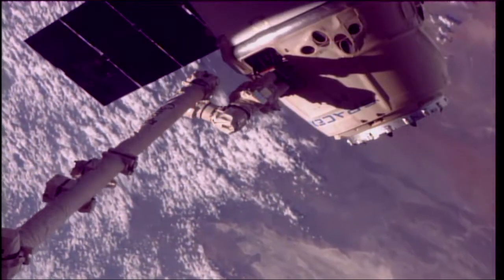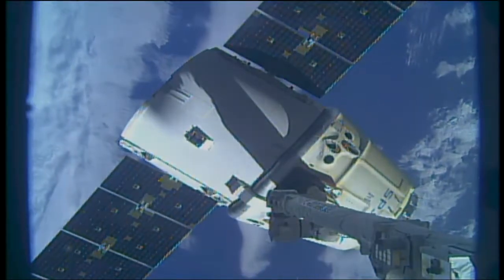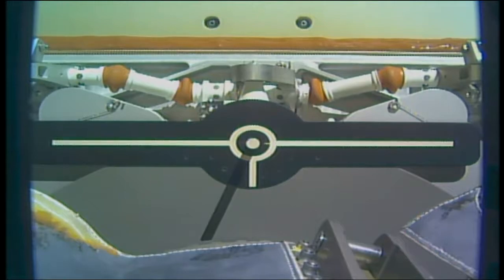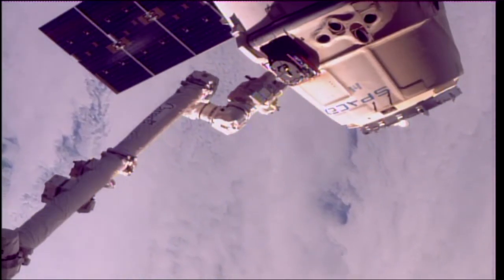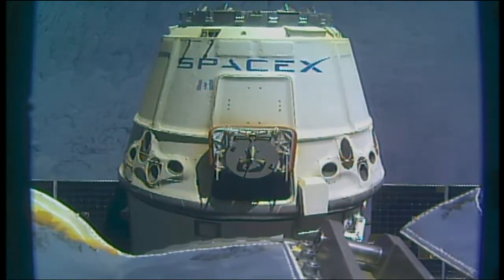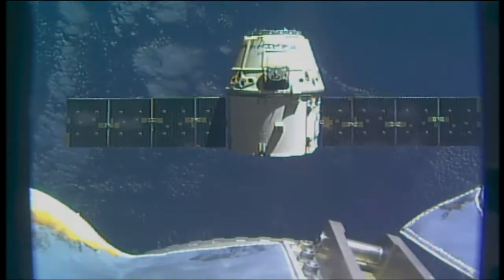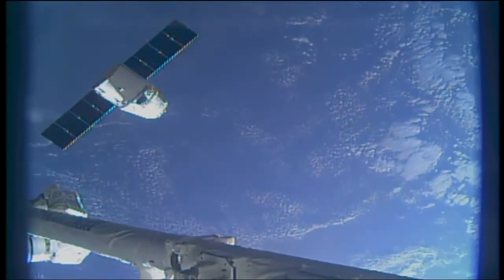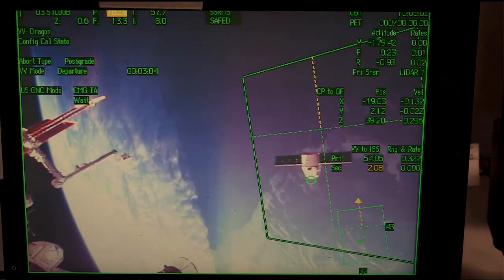SpaceX CRS-13 Undocking and Departure from ISS, 13 January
After spending a month at the International Space Station and delivering several tons of supplies and scientific experiments, the SpaceX Dragon cargo craft departed Jan. 13, headed for a parachute-assisted splashdown in the Pacific Ocean southwest of Long Beach, California. Ground controllers at NASA’s Johnson Space Center in Houston sent commands to release Dragon from the Canadarm2 robotic arm while Expedition 54 Flight Engineers Joe Acaba and Scott Tingle of NASA monitored the activity from the station’s cupola. Loaded with scientific samples and other cargo, Dragon was scheduled to conduct a deorbit burn a few hours after its release for its descent back to Earth.